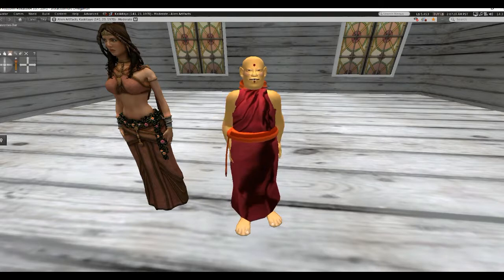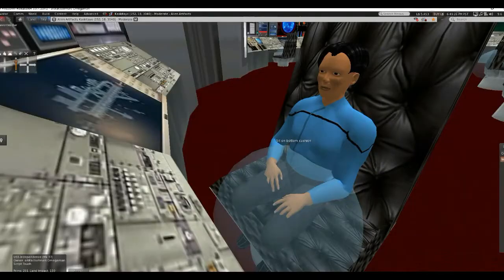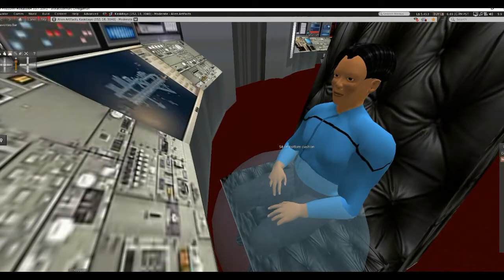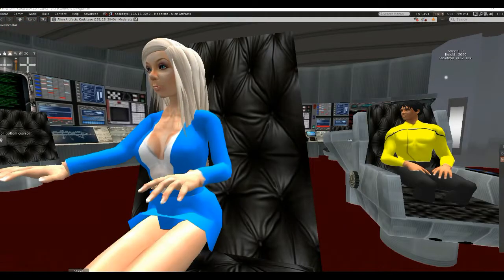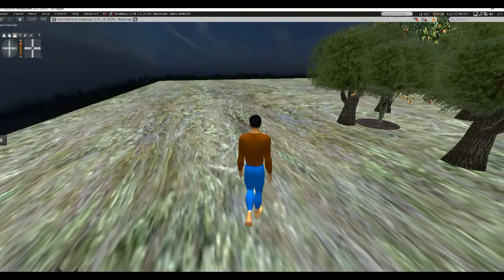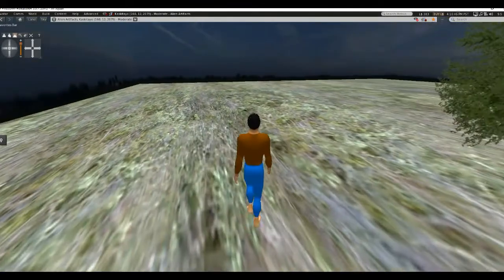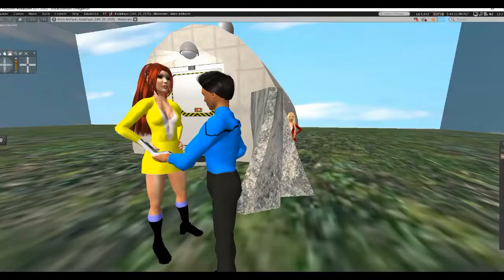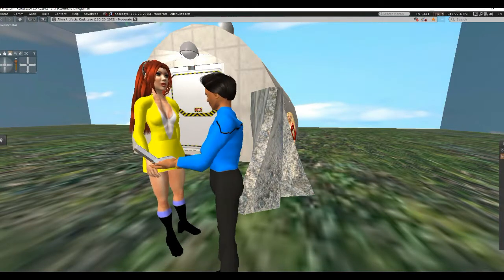Operation Zombie part 2 trailer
Conclusion: Captain Stone trades his services attempting to quell the zombie invasion on various aligned worlds, and in return is given a fleet of antique alien warships which he must turn into an armada to repel the Takken threat. The crew discovers that a cult created the energy beings that spawn the zombies, and the true identity of Lisa the child is revealed. Original science fiction, no politics, and babes!